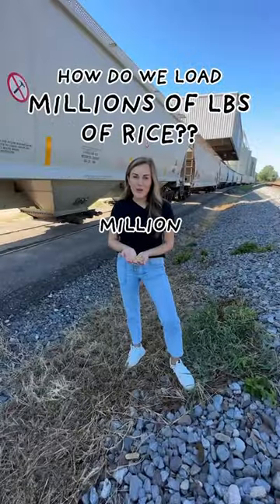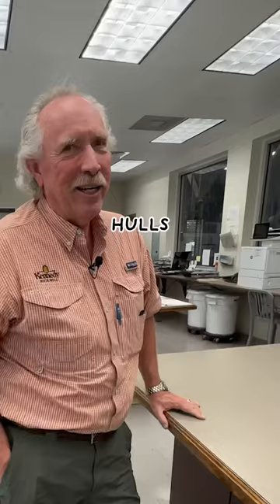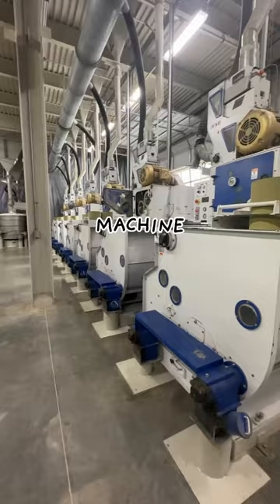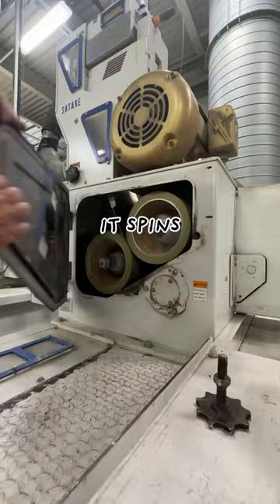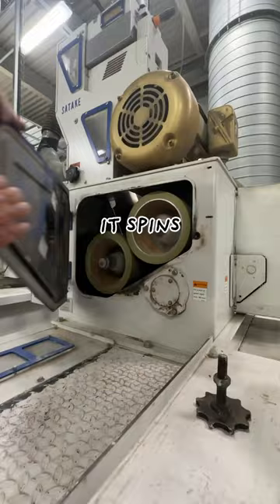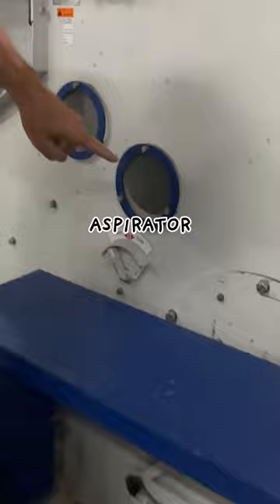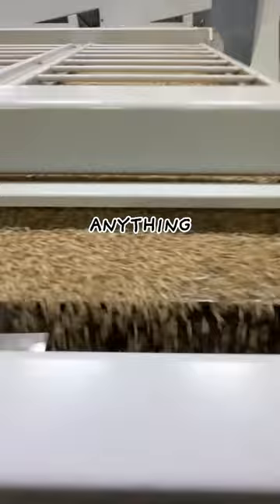🤔How do we remove the hulls from our rice grains?🌾